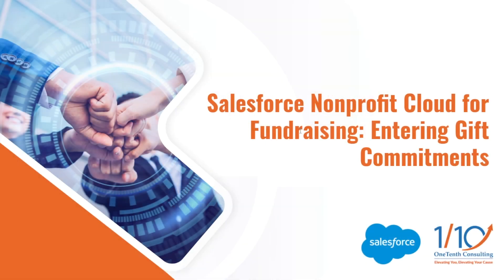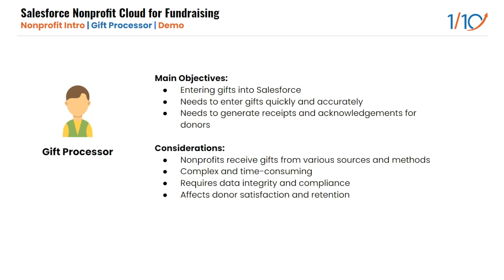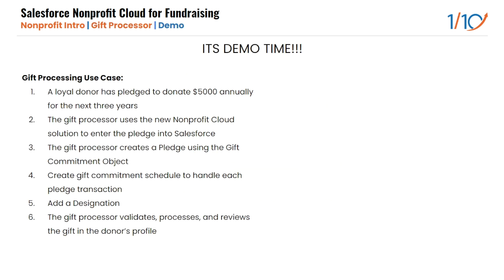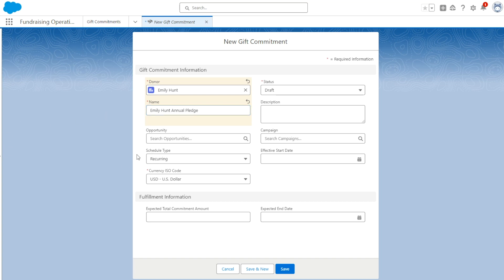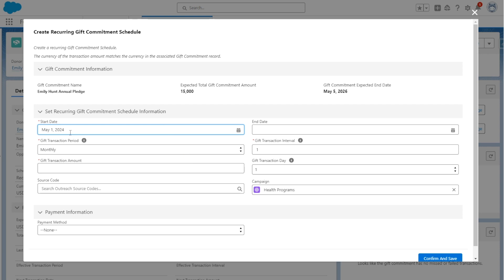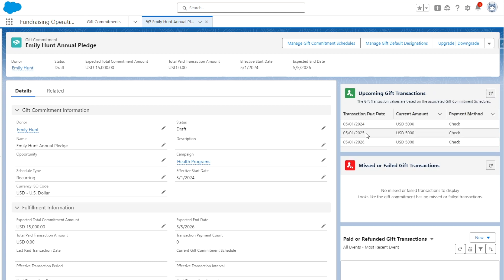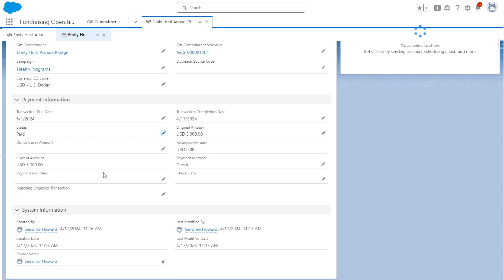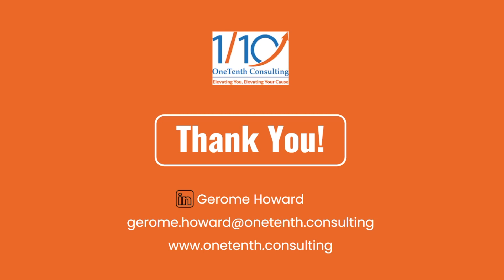Salesforce Nonprofit Cloud - Fundraising: Entering Gift Commitments (Pledges)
Welcome to our new YouTube series, "Unlocking Impact," where we dive deep into Salesforce's revolutionary Nonprofit Cloud! As a dedicated Salesforce Implementation Partner for nonprofits, we're thrilled to bring you this exclusive look into how Nonprofit Cloud can transform your organization's mission into measurable impact.

In this video of the Nonprofit Cloud series, OneTenth Solution Consultant, Gerome Howard, demonstrates how a gift processor would enter gift commitments (or pledges).

Wondering if Salesforce's Nonprofit Cloud is right for you? Or considering migrating from NPSP to Nonprofit Cloud?